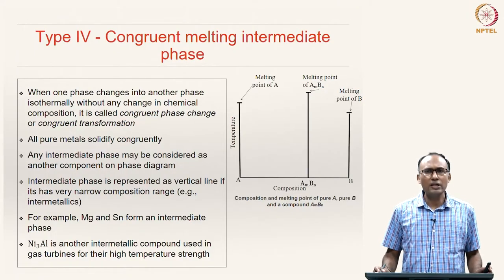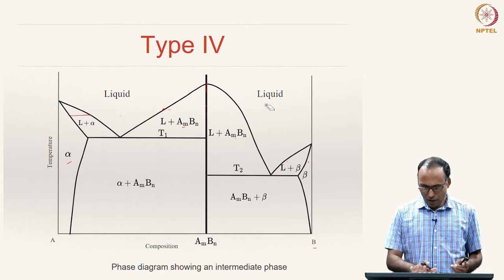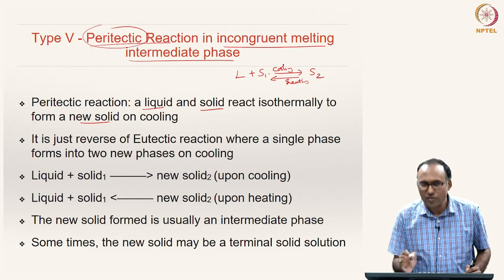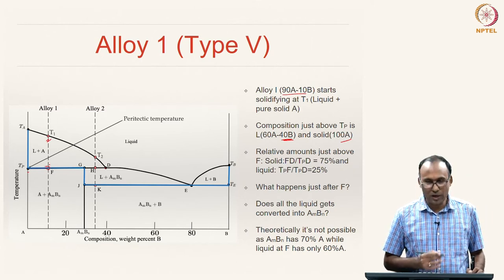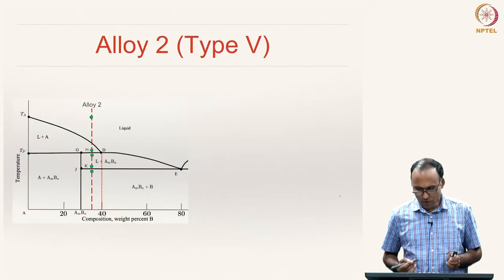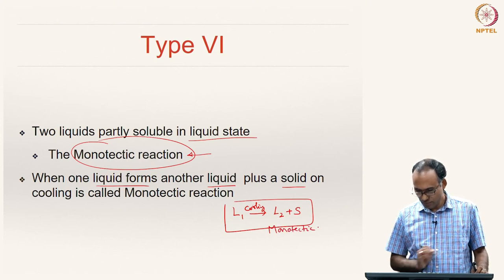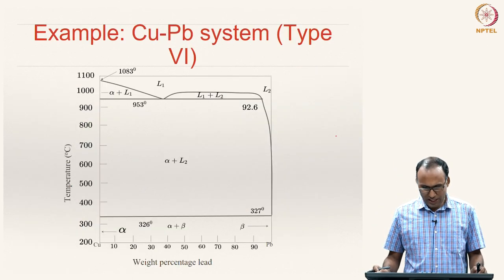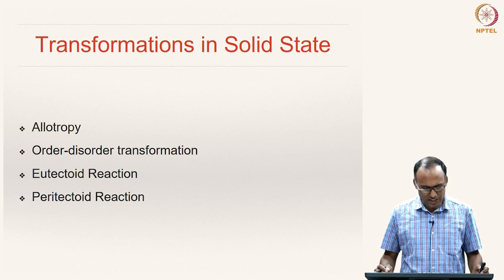Lecture 32 - Phase Diagrams (Conguent melting alloys, Peritectic Reaction, Monotectic Reaction)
Phase Diagrams (Conguent melting alloys, Peritectic Reaction, Monotectic Reaction)
 IIT Madras
Peritectic Reaction, Monotectic Reaction